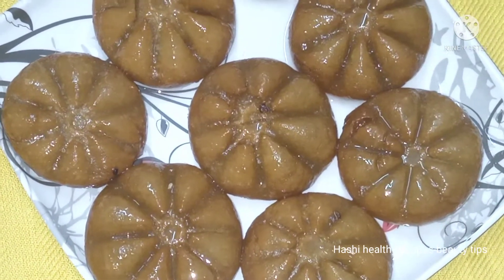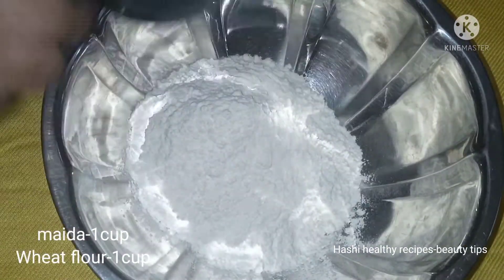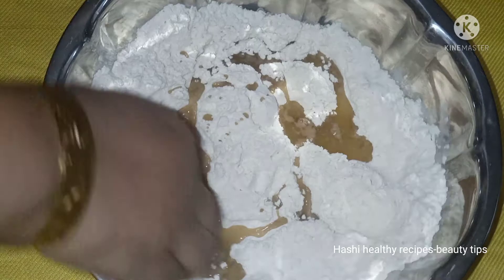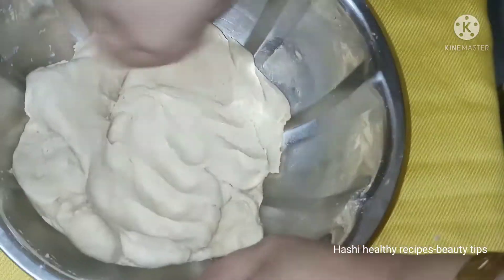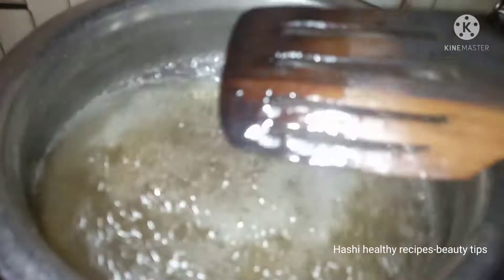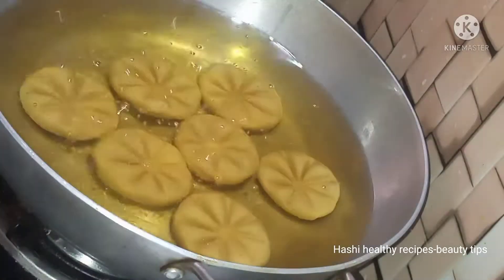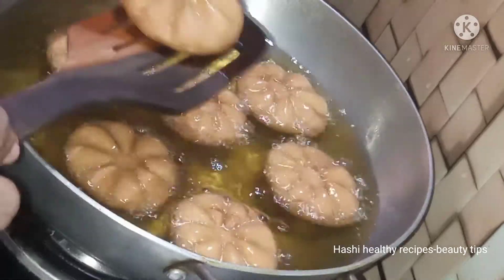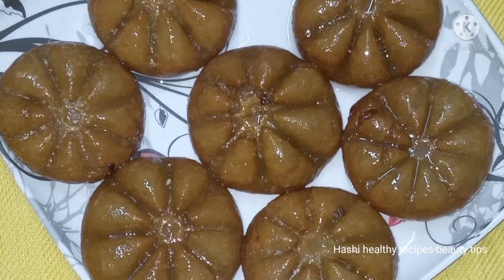ఎప్పుడైనా తీపి తినాలనిపిస్తే ఇలాస్వీట్ ప్రయత్నించండి|ఈస్వీట్ చాలా బాగుంటుంది😋sweetrecipe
ఎప్పుడైనా తీపి తినాలనిపిస్తే ఇలా స్వీt ప్రయత్నించండి||ఈ స్వీట్  చాలా బాగుంటుంది||
Sweet recipe#
sweet recipe in telugu

Ingredients
Maida 1cup
wheat flour-1cup
banking soda_1/4spoon
salt-1/2spoon
oil-2spoons
Sugar2cups
ilachi powder-1spoon
Oil to deep fry
badushaIndian
dessert recipe
diwali sweet recipe
indian street food
milk powder burfi
milk powder recipes
indian sweets
Indian sweet recipe
home made sweet recipe
Balushahi sweet